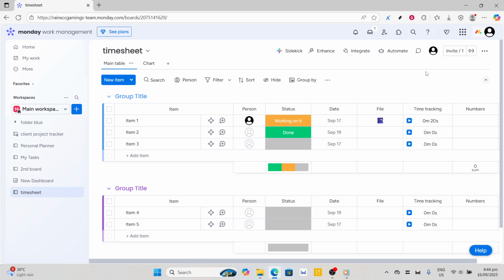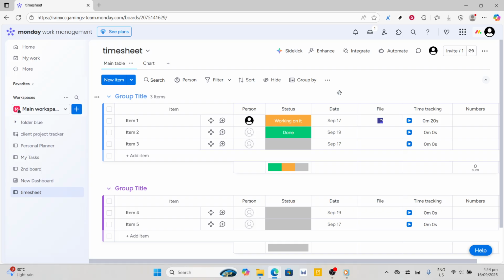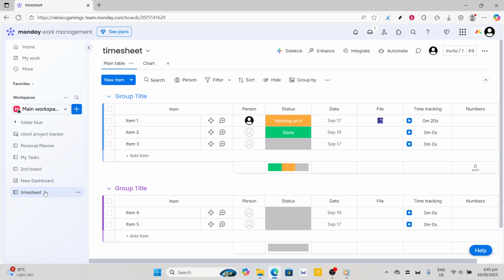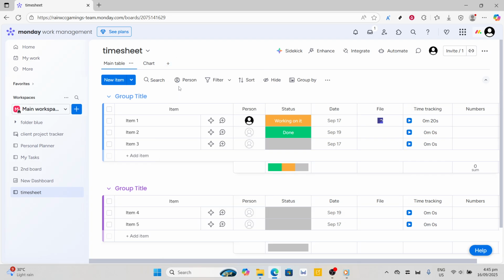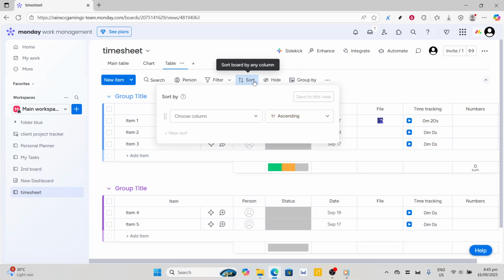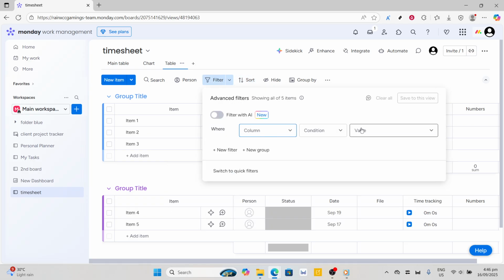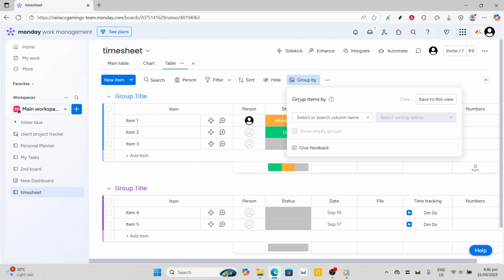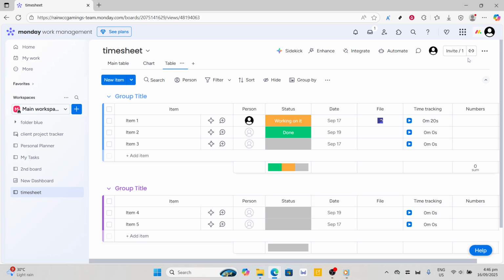How To Create A Table View In Monday.com | Creating Table Views In Monday.com Like A Pro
Learn how to create a Table View in Monday.com 🗂️✅ Organize your data like a pro, track tasks efficiently, and get a clear overview of your projects. Perfect for improving workflow, visibility, and team productivity 🚀💼